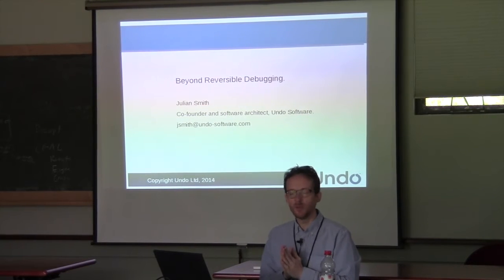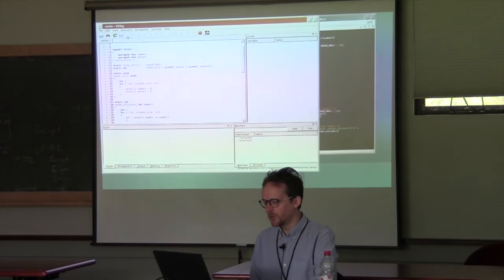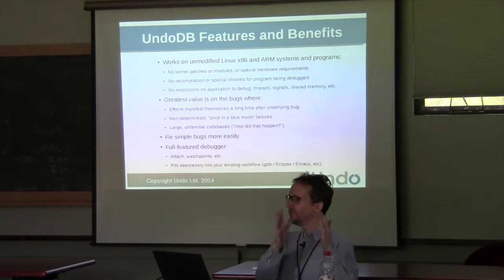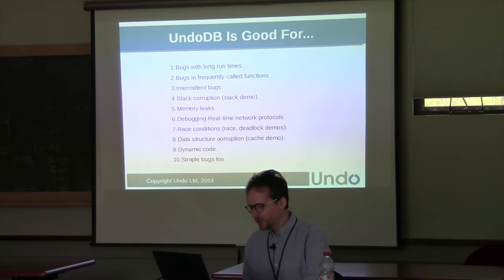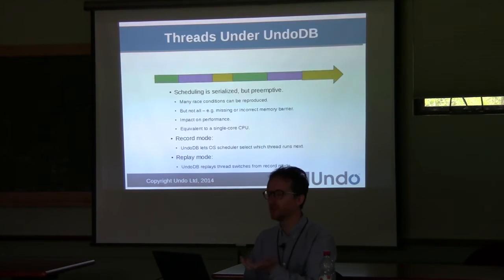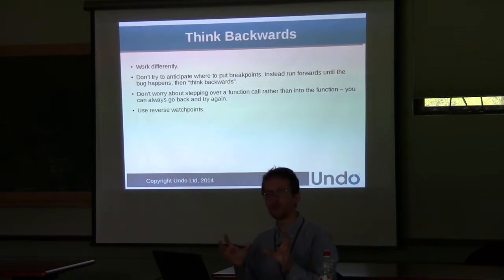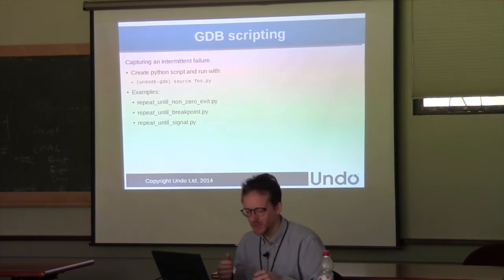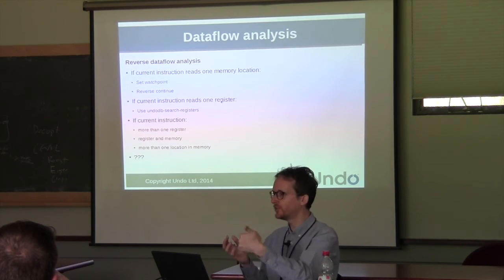Julian Smith: Debugging using an exact recording of a program's execution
I'll be demonstrating and talking about Undo's Live Recorder. This is a library which allows Linux C++ applications to create 100% accurate recordings of their own execution in the field. Back at base, developers can load these recordings into the UndoDB reversible debugger, allowing them to use reversible debugging on their own machine to investigate failures at a customer site.

Having recordings of applications available and playable via a reversible debugger, allows new ways of working. For example one can compare two recordings using a binary search of their histories to see where they diverged, or have more than one developer work on an exact copy of the same bug at the same time. One can also use gdb's python extension system to programatically expore the history of the original application's execution. This allows things that were previously not considered possible, e.g. dataflow analysis is transformed if one can work backwards in time.